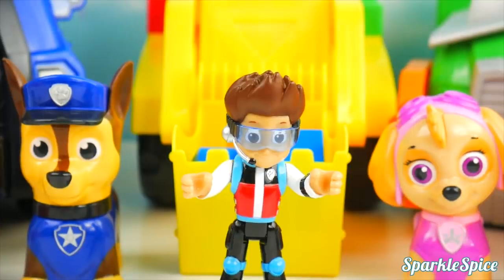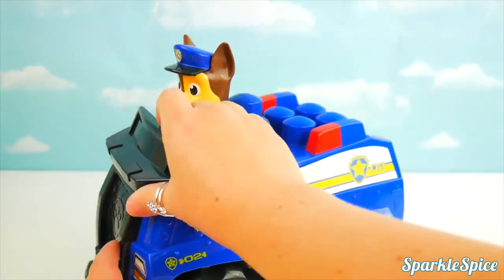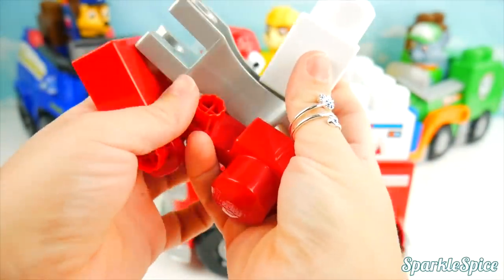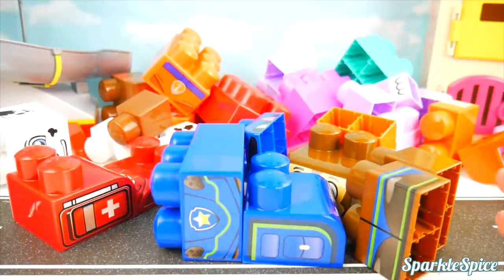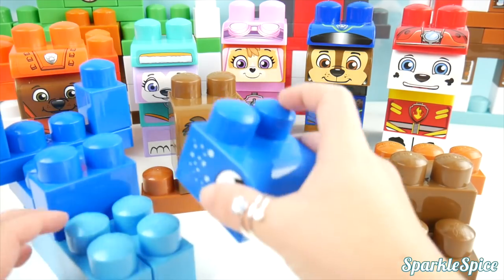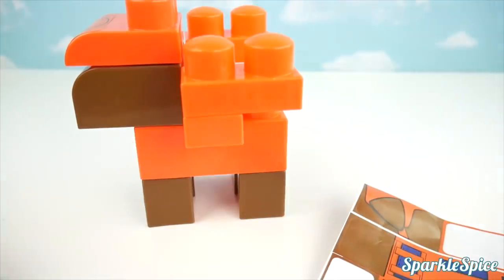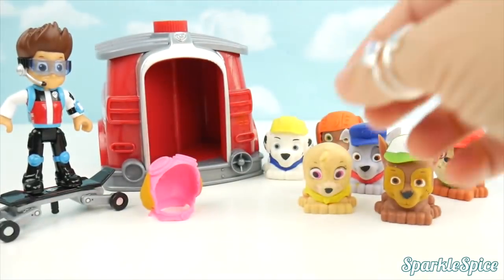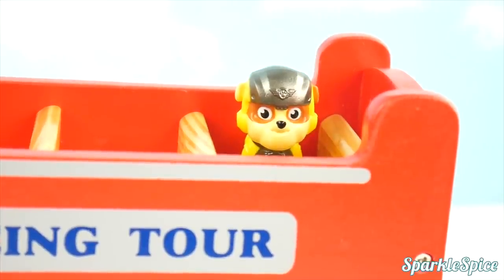Giant Fire Truck and Police with Garbage and Front End Loader Compilation